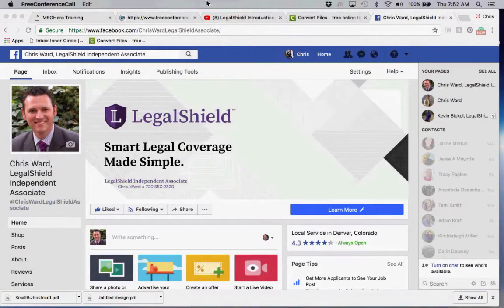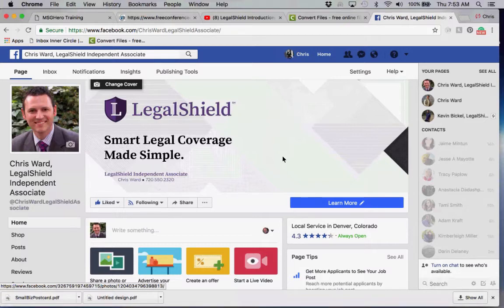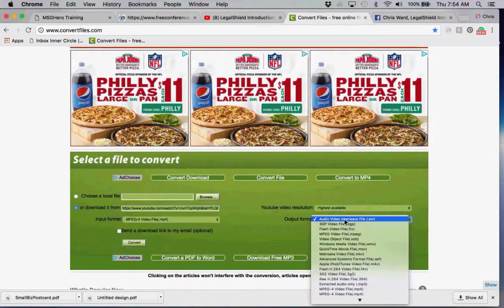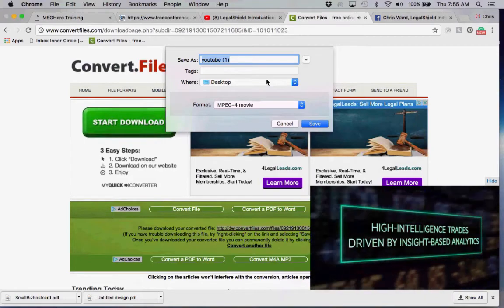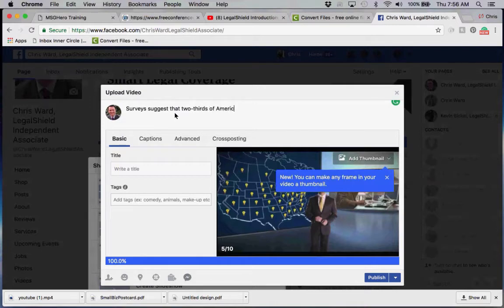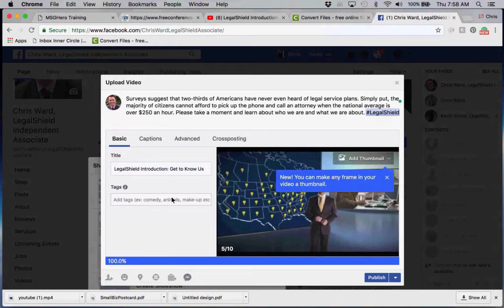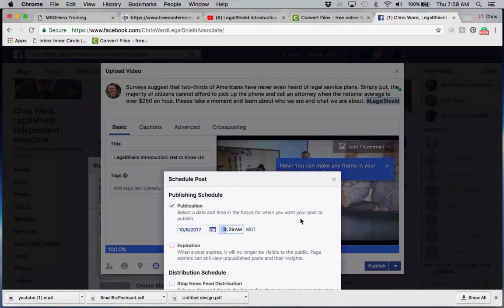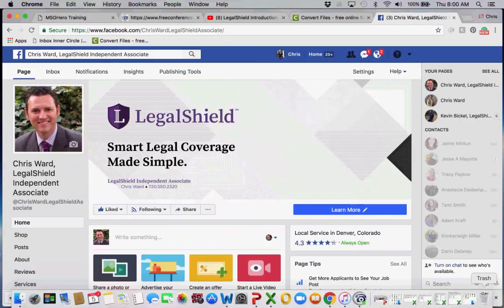LegalShield Facebook Business Page Tutorial #9 - Uploading Official Videos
Copy the URL of the video you want and go into and put it in the Download Video bar.

Use the MP4 file and upload it into Share Picture/Video as a FB